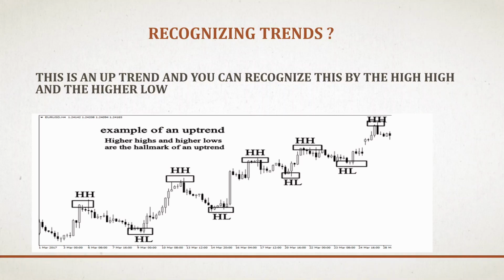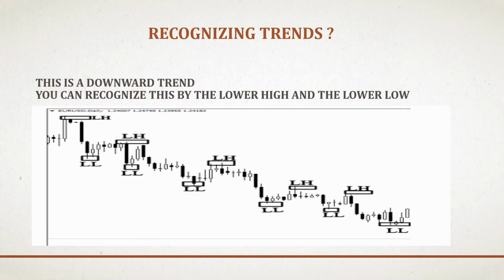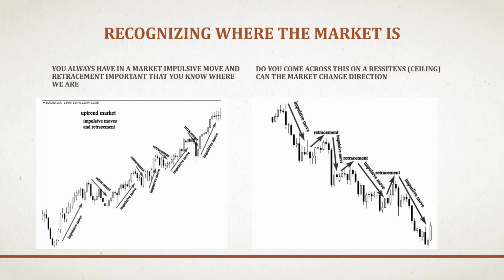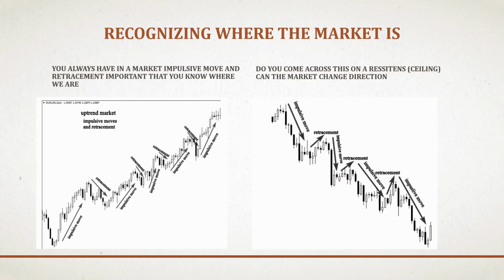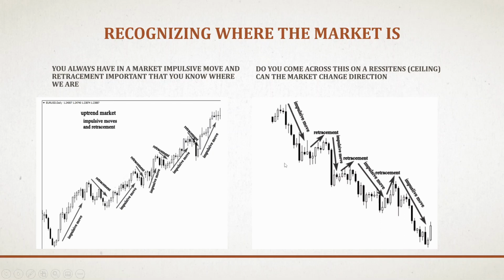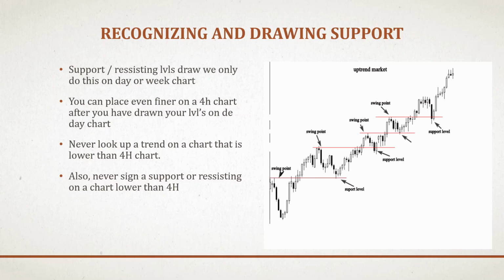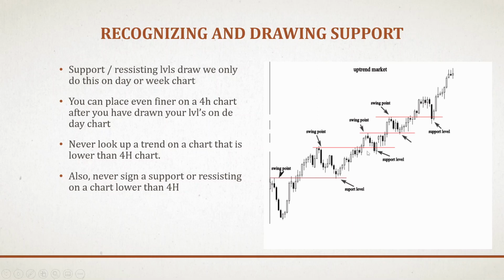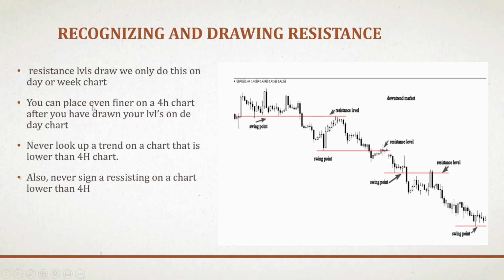Crypto trading lesson 15 how to recognizing support and resistance lvl's in de market.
do you want privet lesson give me an email. want to join the communiti give mee an email to

have fun be well until the next lesson

bitcoin : bc1qjyakrcvr6zmwkcjkz49yqcegr5kqgjw7re3t87
Etherium : 0x7360214da30B4ee0ea038B93440e748e320112ca
bitcoincash: qzhsz7949ukwrvn0vltffvukt3r2lf4x3yrk5phpup